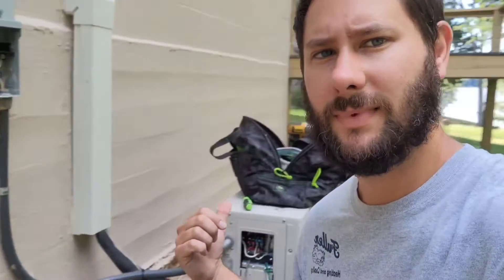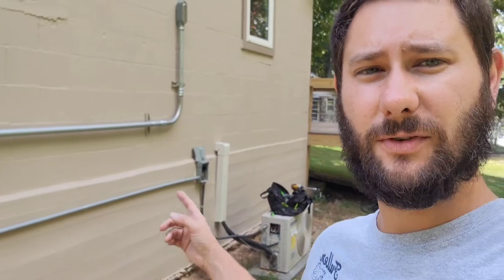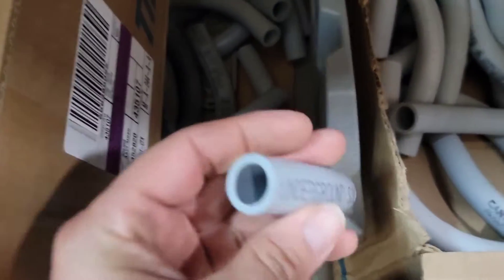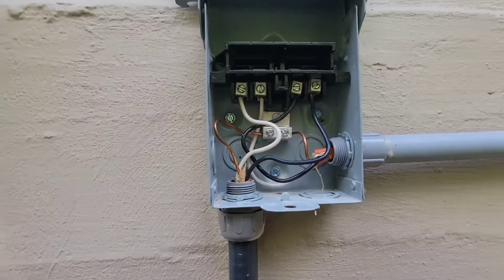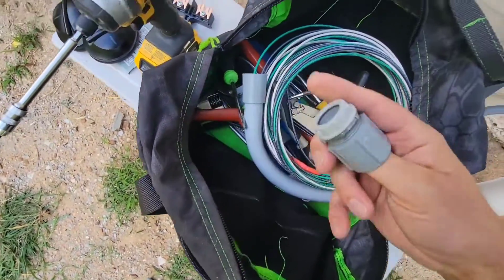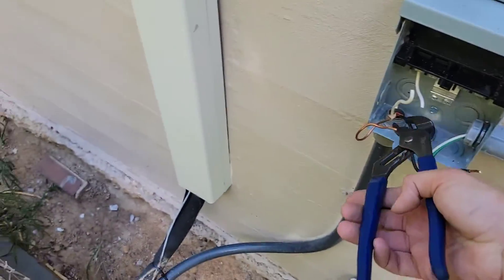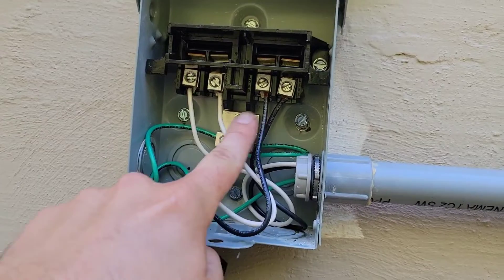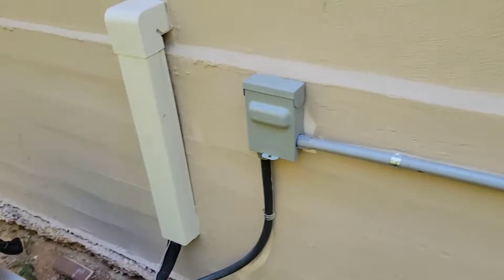Electrical Inspection FAIL! Wiring and Conduit Mistakes to AVOID!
I failed the electrical inspection for having the wrong conduit and the wrong wiring.
Rookie mistake.
My crew knew better. I knew better.
I hope you learn from my mistakes.
This video was made in 2021.
I never posted it until today because I completely forgot about this video. I thought it was a good learning experience.
Let me know if you have ever failed an electrical inspection?

To learn more about electrical codes go and go to their bookstore and buy the national electrical code.
The NEC.

In above ground situations always use schedule 80 gray pvc conduit instead of schedule 40.
You can also use rigid metal conduit like what you saw in the video that leads from the outside service to the indoor 100 amp breaker panel.

Here are some tools you may need

Tape Measure

HVAC Service Wrench